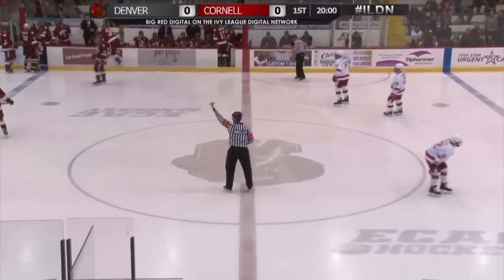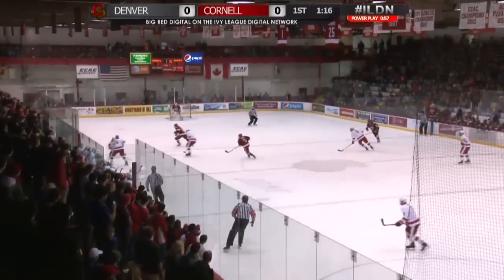Highlights: Cornell Men's Ice Hockey vs. Denver - 12/6/14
Senior forward Joel Lowry scored his fourth goal of the season and freshman goaltender Hayden Stewart made 33 saves, but the Cornell men's hockey team fell to nationally ranked Denver, 3-1, on Saturday, December 6, 2014, at Lynah Rink. The teams split the weekend series of non-league games.